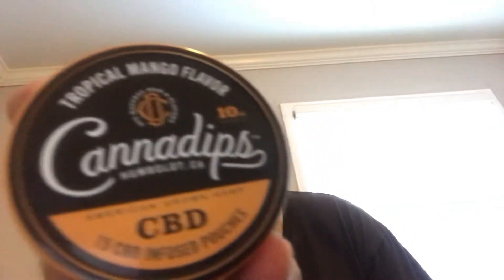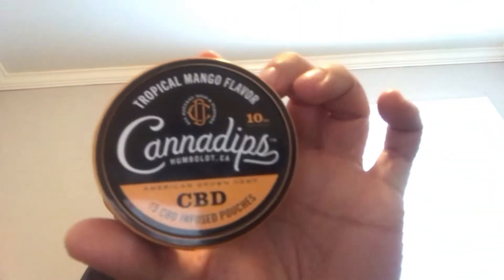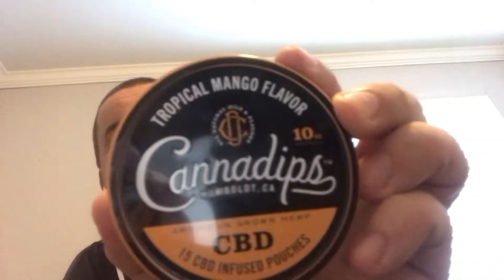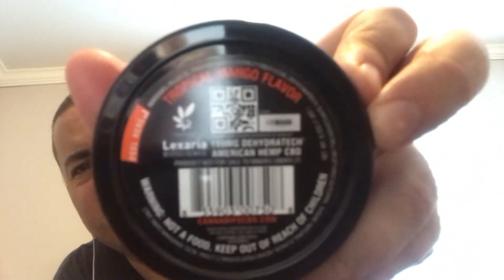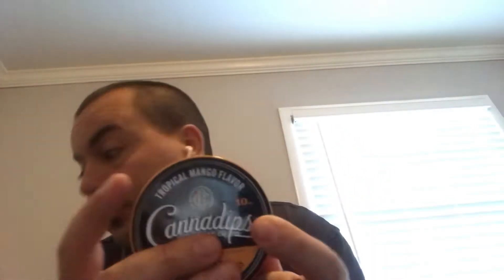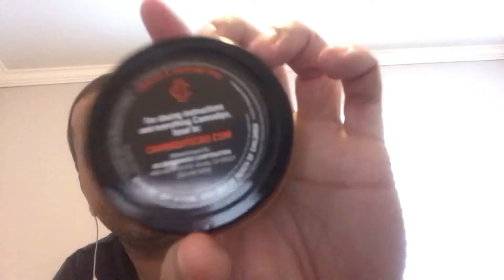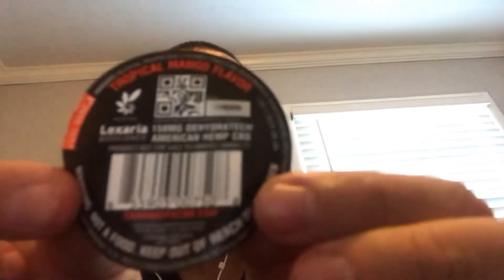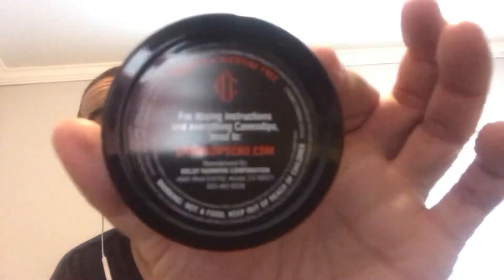Cannadips tropical mango